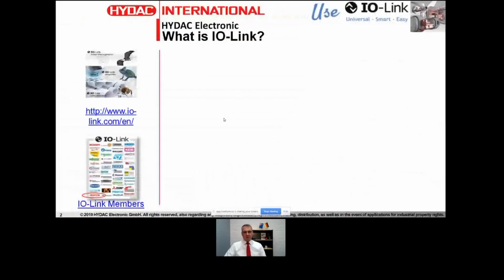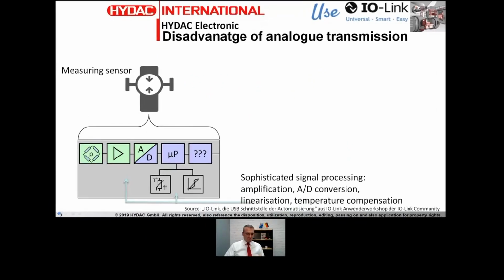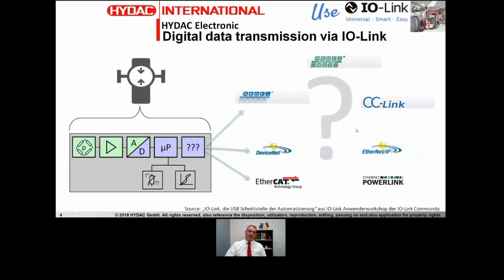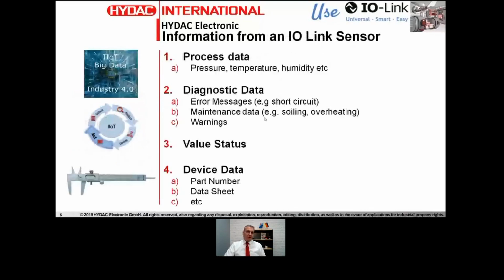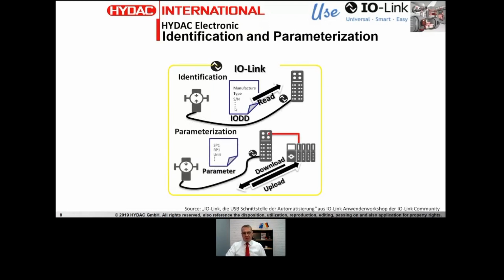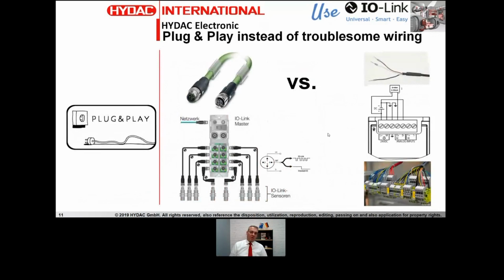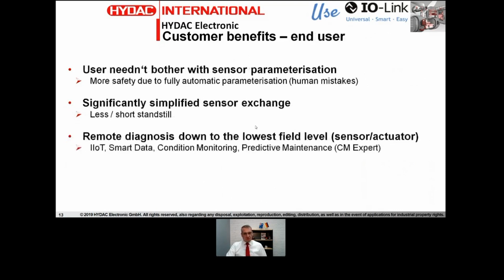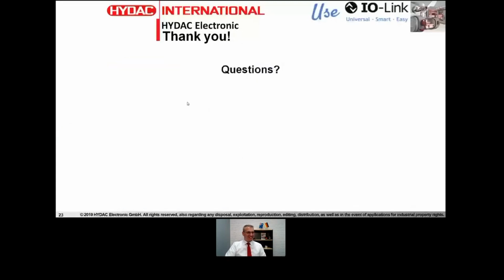IO-Link smart sensors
In this webinar you will learn:
- what is IO-Link
- the benefits of IO-Link
- IO-link products available from HYDAC
Cheers!
HDYAC Australia / New Zealand